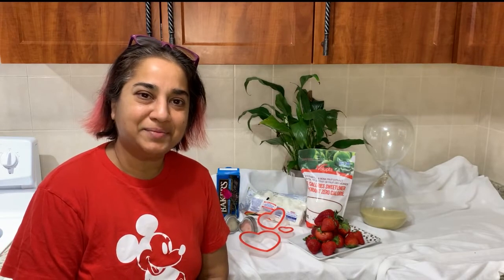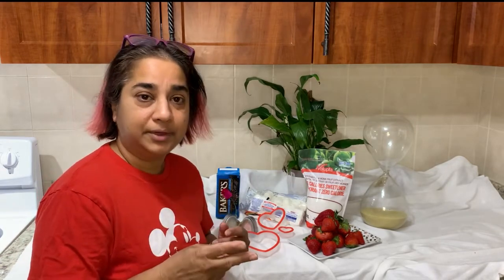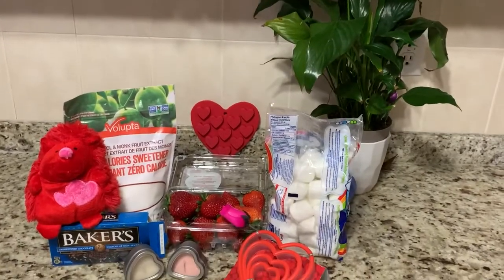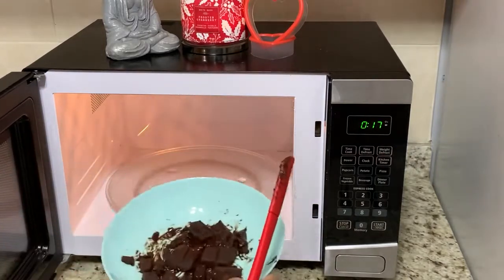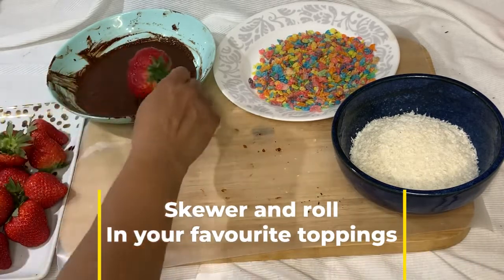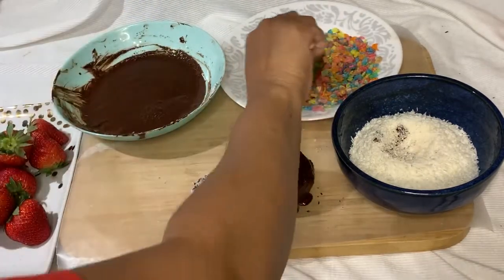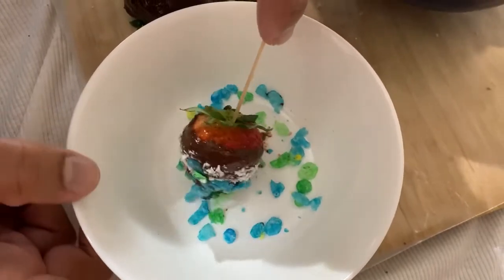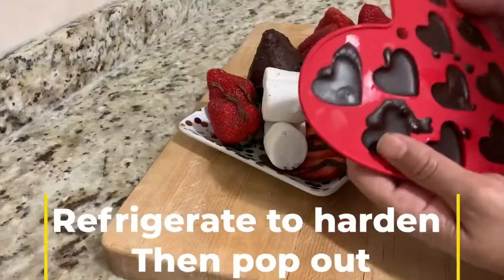VALENTINES CHOCOLATE COATED STRAWBERRIES | LET'S GO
Happy Valentine to each and everyone of you . Valentine’s Day, holiday (February 14) is when lovers express their affection with greetings and gifts. And sweet desserts are always a noted method of displaying our love. We have some strawberries today that we are going to dip in chocolate fondue and coat with our favourite toppings. You have your individual favourites so let’s make treats together. I melt my chocolates in the microwave only taking around 45- 50 seconds . I also use monk fruit which is a keto friendly sweetener , so you can eat guilt free. Let’s go! @QUAN TRAN